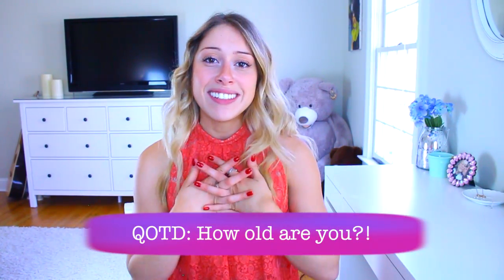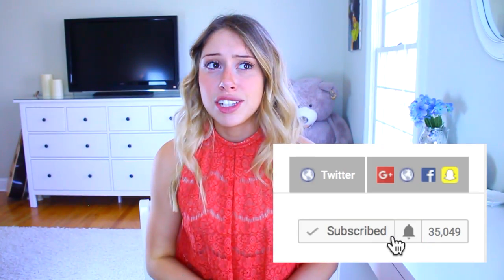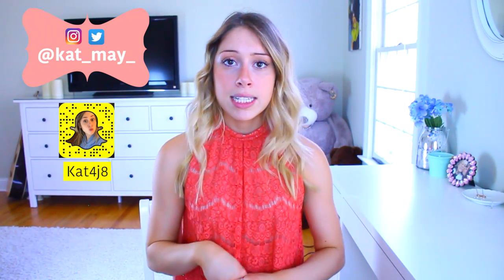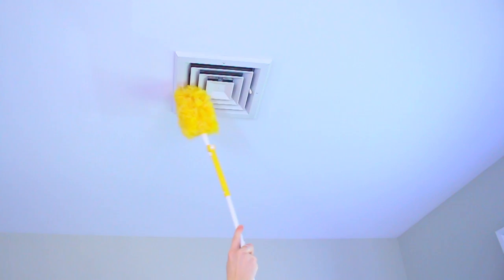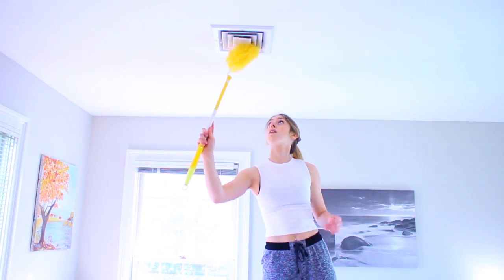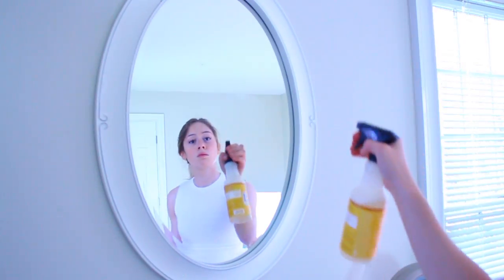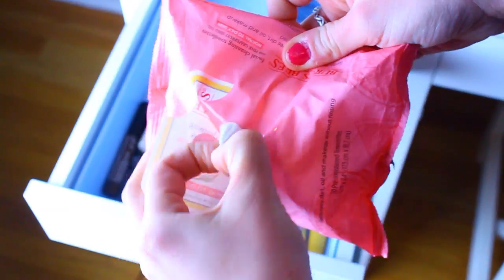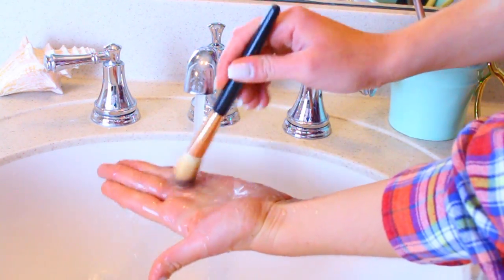5 Things You Forget to Clean! (part 2)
Hey derr I'm Kat!  I'd love to have you as a subscriber :)

Some of my favorite youtubers, who have inspired me to create a channel and inspire a lot of my videos are Rclbeauty101, MyLifeAsEva, AlishaMarie, Meredith Foster, Karina Garcia, Aspyn Ovard, Niki & Gabi, Clarissa May, VasseurBeauty, Michelle Reed, Nichole Jacklyne, LaurDIY, Tess Christine, Alexa Mae, and many more! I reeeally hope you enjoy these cookies - your taste buds sure will :)

STALK ME!